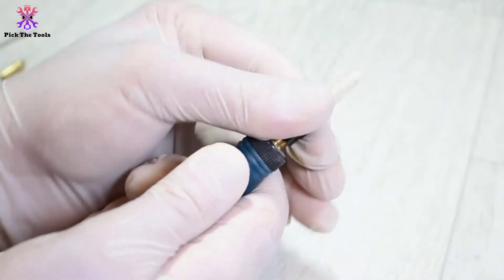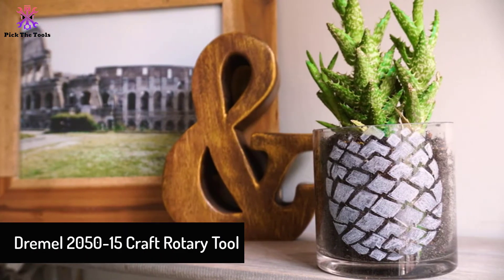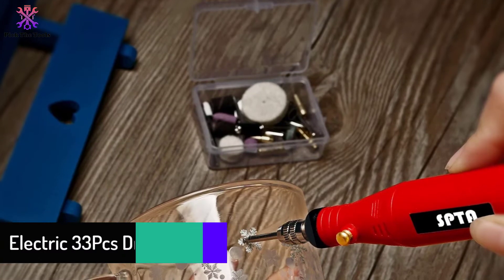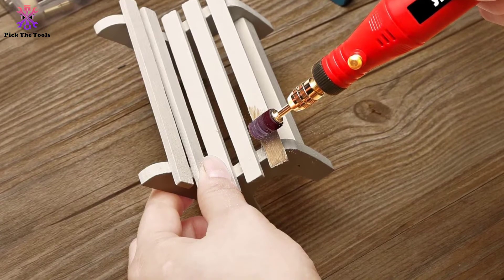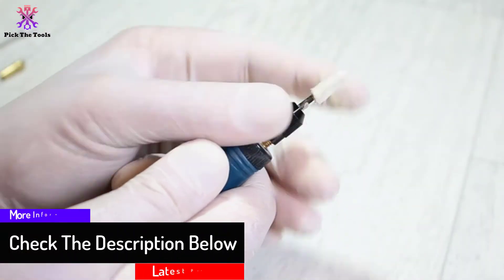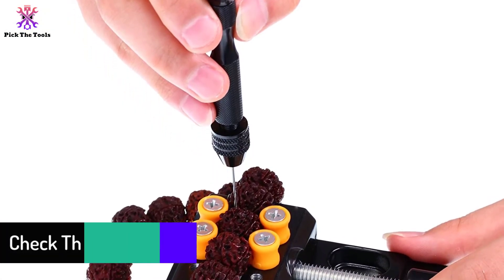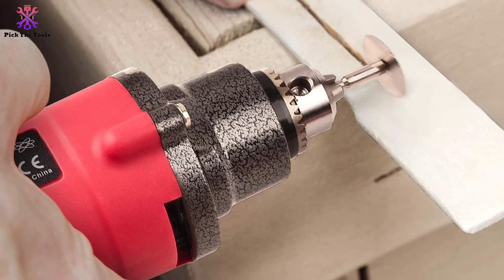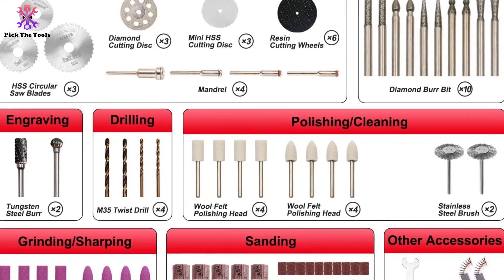Top 5 Best Drills for Jewelry Making in 2021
► Links to the Best Drills for Jewelry Making we listed in this video:

🔹5. Dremel 2050-15 Craft Rotary Tool

🔹4. Electric 33Pcs Drill from SPTA

🔹3.  KeShi Cordless Rotary Tool for Jewelry Making

🔹2.  37 Pcs Hand Drill Set by Mudder

🔹1.  GOXAWEE 240W Rotary Tool Set